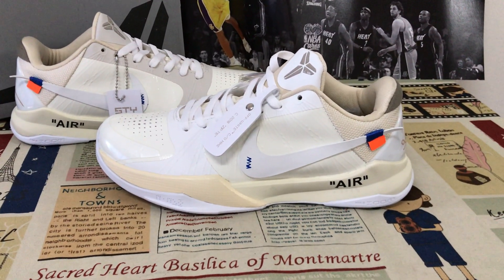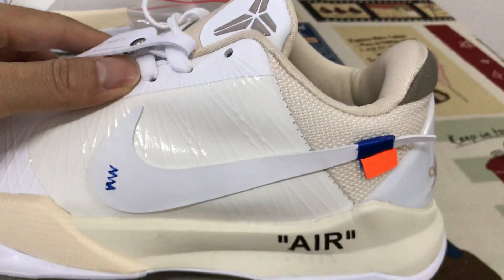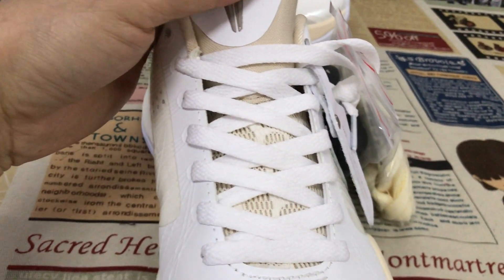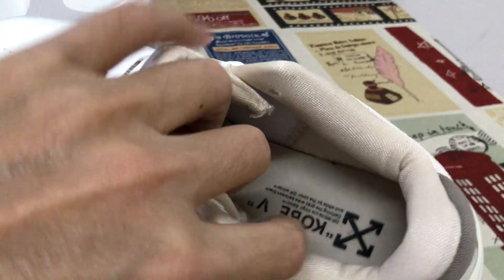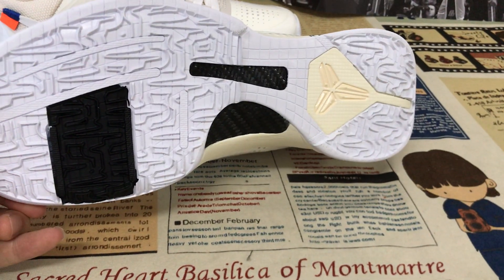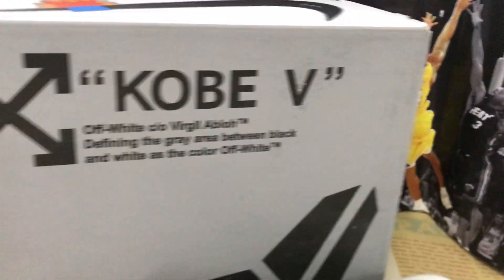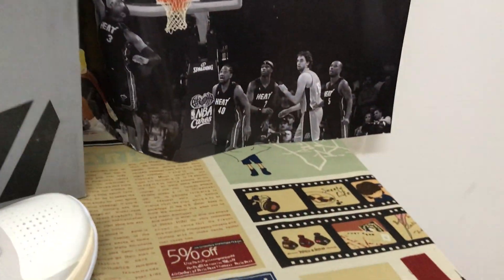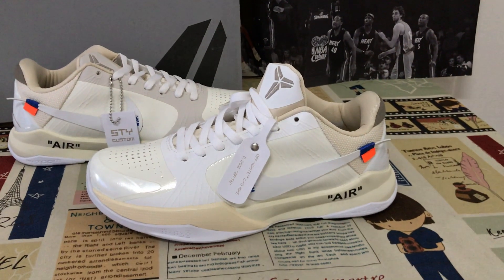Where To Buy Off White Nike Kobe 5 Protro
Off White Nike Kobe 5 Protro

Hey friend today give you the 1st detailed review on Off White Nike Kobe 5 Protro,if you like them, pls click the below link to order on my